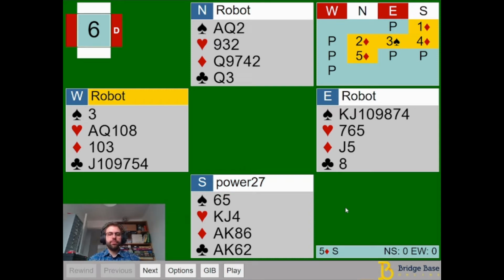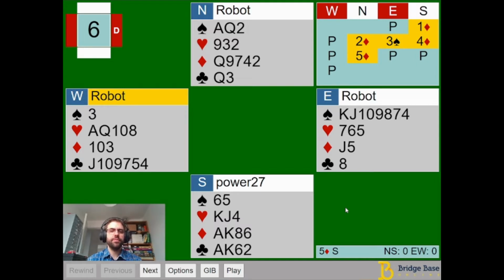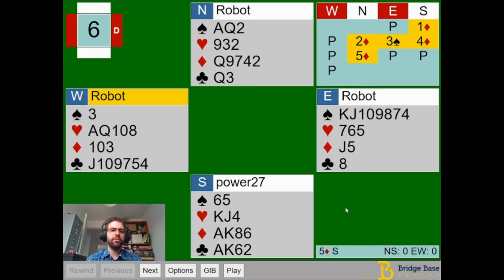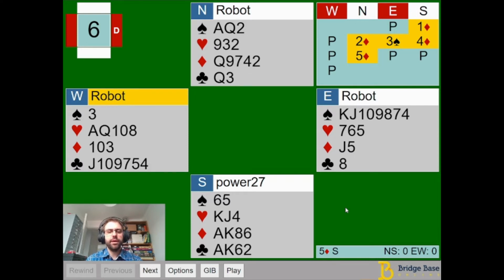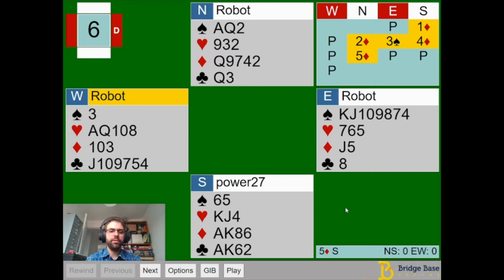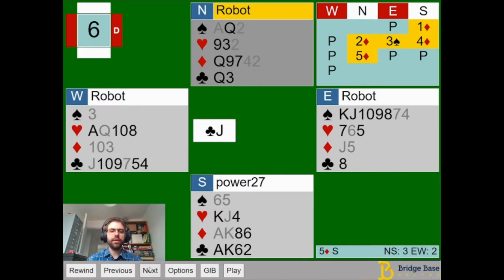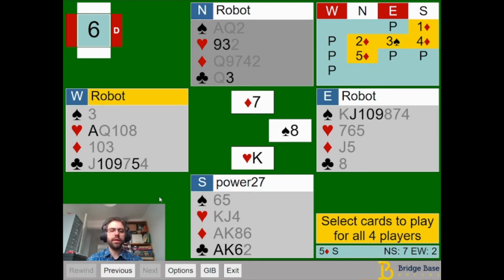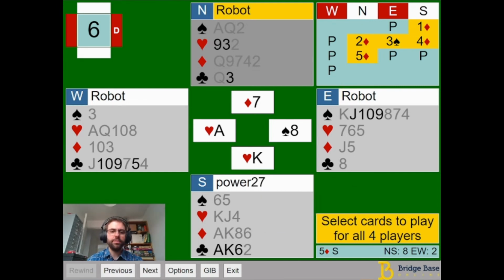Squeeze or Endplay?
An interesting hand from a recent Weekly Free Instant Tournament where either a squeeze or endplay can develop!